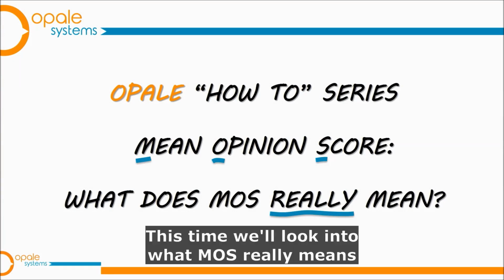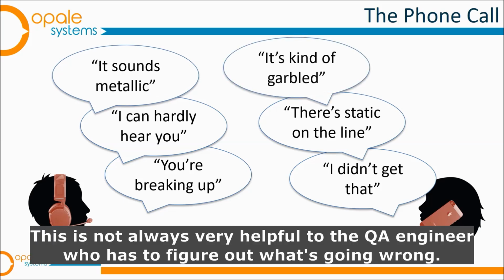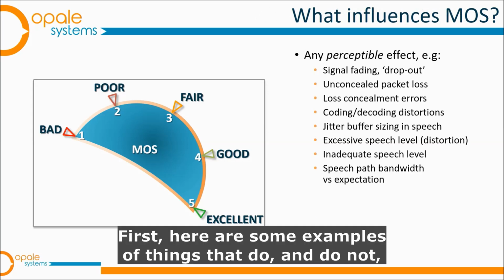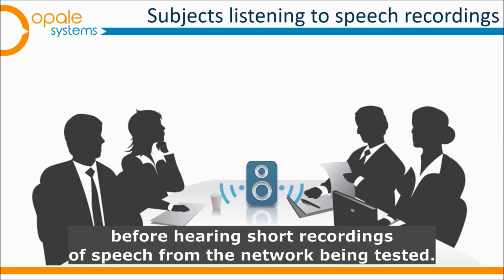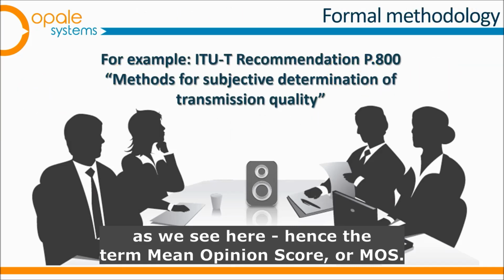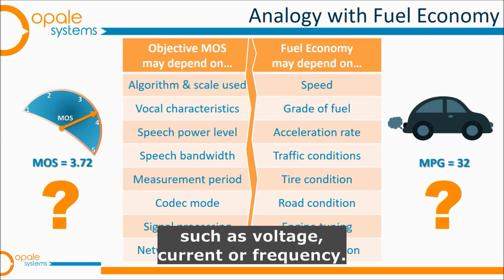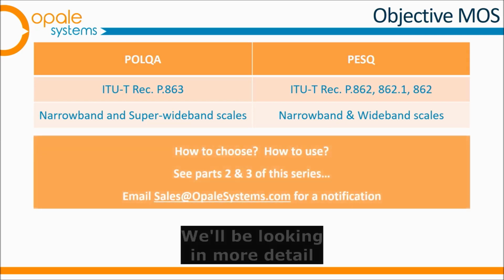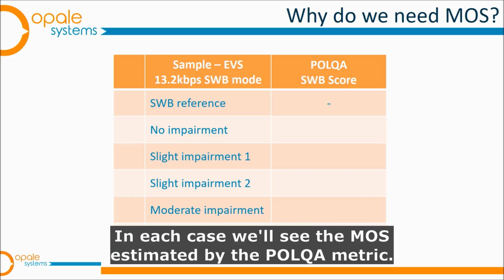Know everything about MOS - Part 1: Wait… which MOS, exactly? (New upload 2020)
MOS has become a common requirement in device and network testing, but the origin and meaning of MOS can be obscured and confused.  In this 4-minute video, we begin a discussion of three key aspects of voice quality measurement:

Mean Opinion Score,
POLQA & PESQ

and speech samples for use in testing.

In the next two videos we explore the principal metrics commonly used to evaluate MOS, investigate the differences between POLQA and PESQ and discuss which is more suitable in different applications.

In the third part we look into the speech samples used with POLQA and PESQ, giving practical advice about how to select them for your testing in any application.

Ok, maybe you're a Senior Network Engineer, and you probably already know every aspect about MOS... and you would be right!  If you come from the Enterprise world rather than the telecom or network equipment industries, you may even think this video series is not for you... and you would be wrong! In order to know, I'd like to ask you a simple question: which ‘MOS’ do you have in mind exactly?   Very often it will be a variant of “Network” or synthetic MOS.  In this first video we talk about “Objective” versus “Synthetic” Mean Opinion Scores.  In the enterprise world, IT teams do not always consider which algorithm, nor even which method is implemented by the test and measurement solution they use to monitor their VoIP Quality.

[alert type="success" close="false" heading="Does this sound familiar?"] If you already faced a situation where you were getting excellent scores while most users complained about bad experience - or even the other way around - then this How-To video series is definitely worth your time. [/alert]

Enhance your MOS testing by watching the videos – each one lasts less time than it takes to drink your coffee!